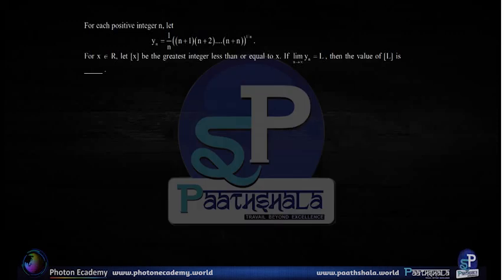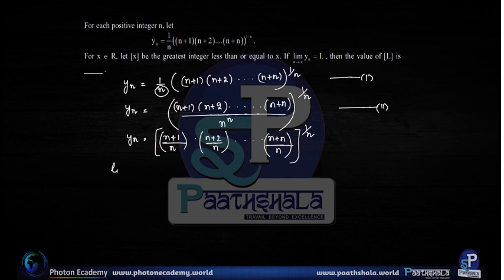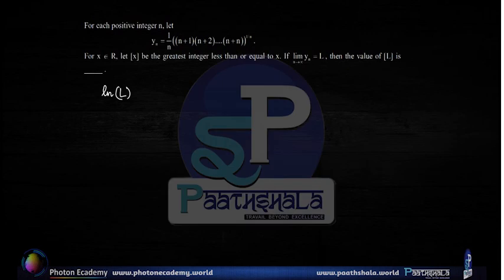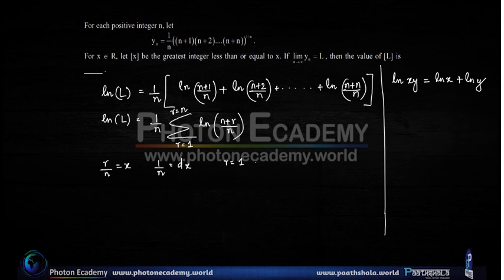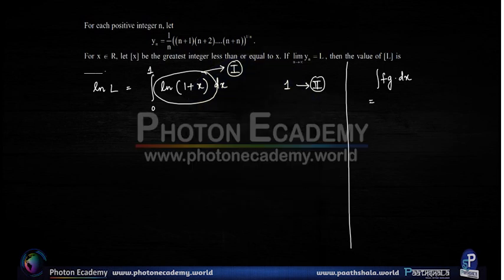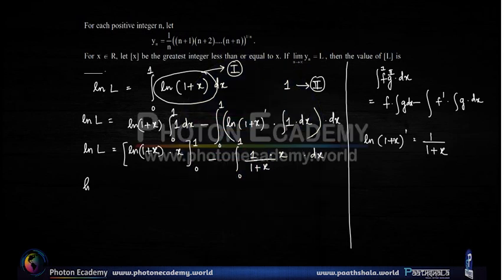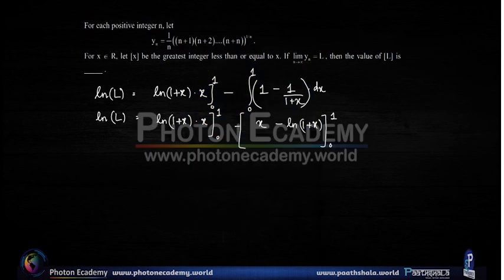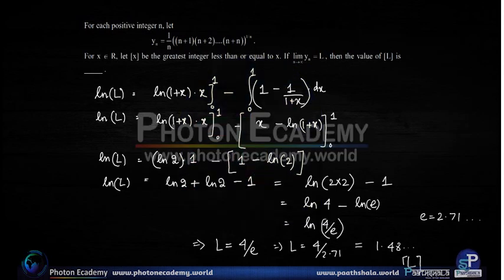Q11 | Math | P1 | JEE Advanced 2018